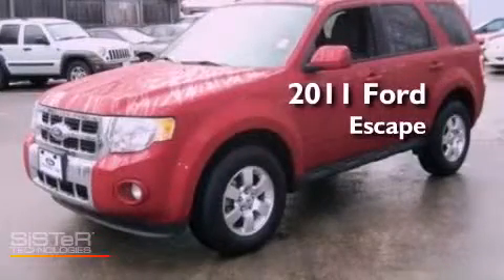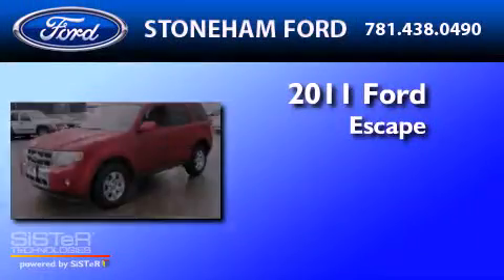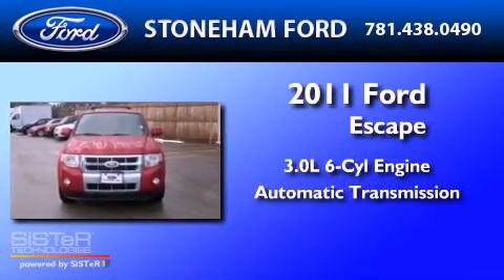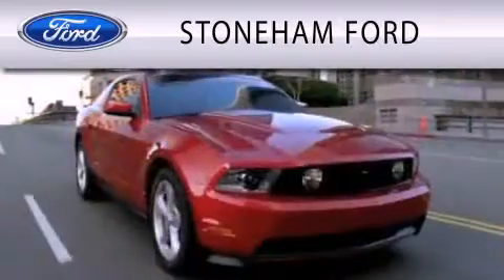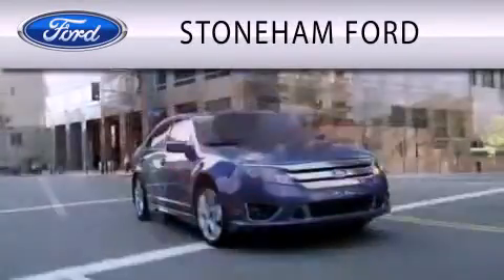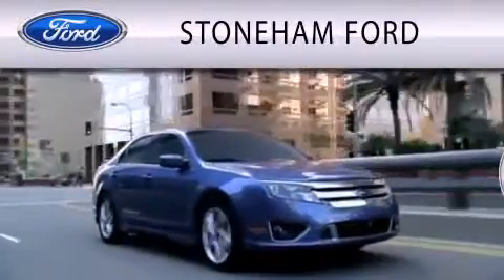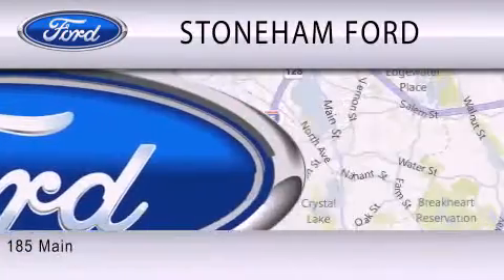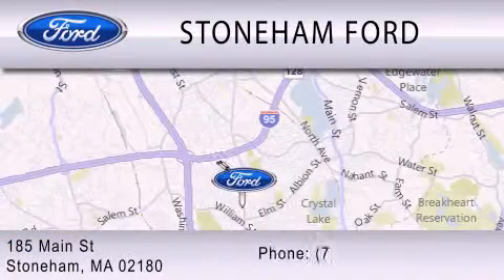2011 Ford Escape Stoneham MA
Year : 2011
 Make : Ford
 Model : Escape
 Engine : 3.0L V6 24V MPFI DOHC FLEXIBLE FUEL
 Trans . : 6-SPEED AUTOMATIC
 Exterior : SANGRIA RED METALLIC
 Miles : 23,599

 Stock : 11047P